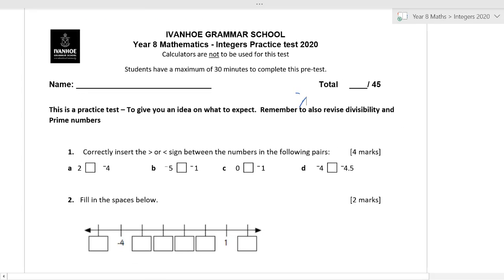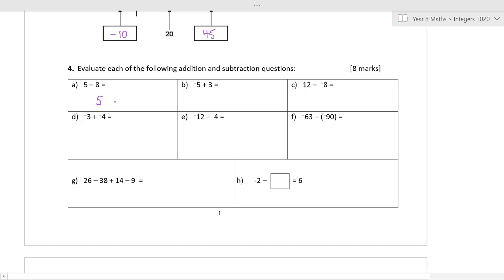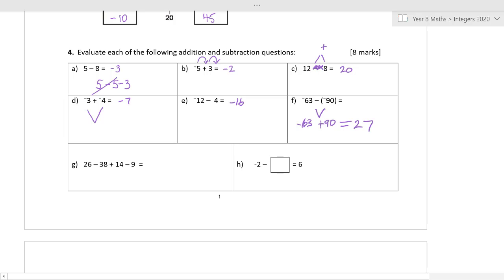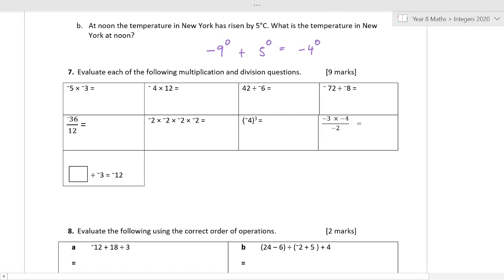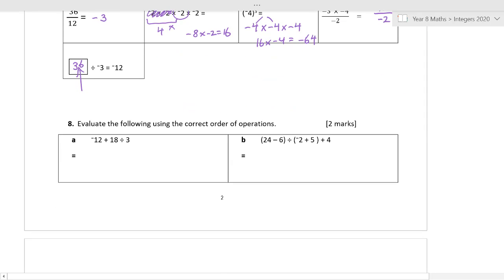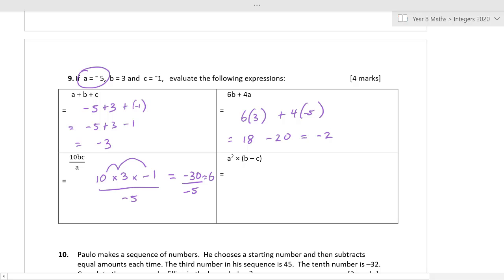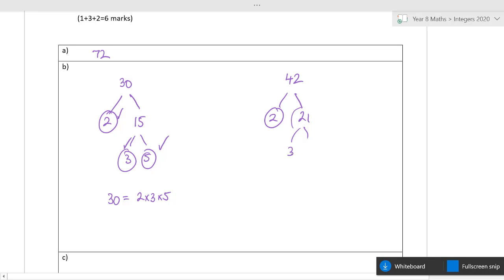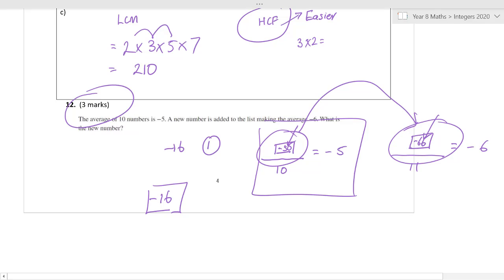Year 8 Maths - Integer revision 2021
A quick Year 8 Integers revision test, made in class